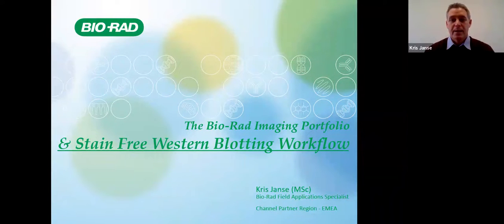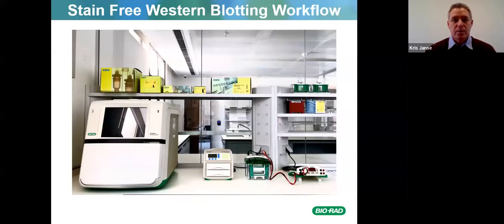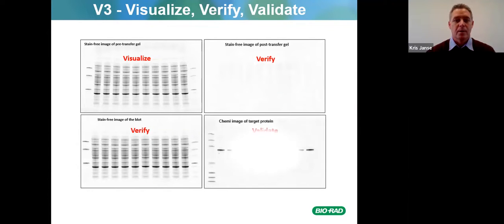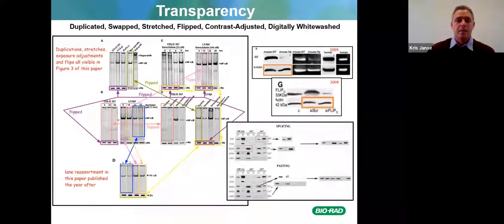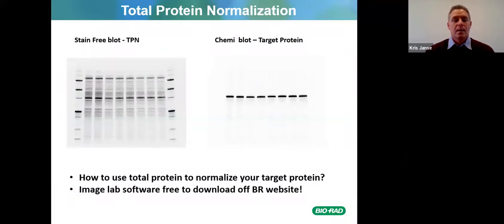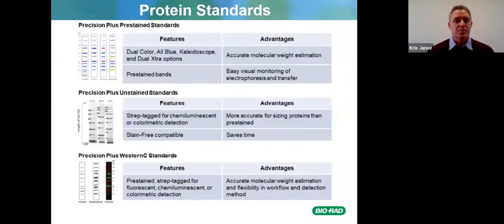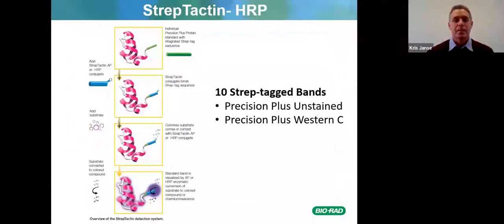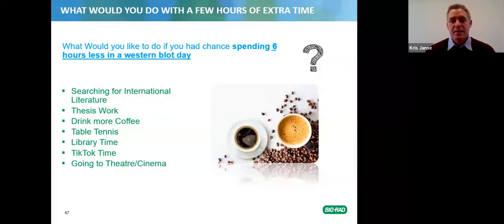Stain Free Western Blot and Total Protein Normalisation Webinar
Join Lasec® and Bio-Rad for a one-hour detailed discussion on the use of stain-free technology for total protein normalisation, offering an alternative to the standard blot normalisation method.

Stain-free western blotting provides an efficient method for evaluating electrophoresis and blot transfer quality while ensuring quantitative western blotting results. The ChemiDoc MP Imaging System is equipped for imaging and analysing gels and western blots. It is designed to address multiplex fluorescent western blotting, chemiluminescence detection, general gel documentation applications, and stain-free technology imaging needs.

In this one-hour session, delve deeper into this system's capabilities with the knowledgeable Kris Janse, who will be leading the session.

About Kris Janse:
Kris Janse (MSc) transitioned from research to the commercial science sector 17 years ago. Currently based in Cape Town, he serves as the Business Development Manager for Proteomics at Bio-Rad, overseeing the Africa and Sub-Saharan Channel Partner Region. Prior to this, he worked at a distributor in South Africa as a Sales Specialist. He subsequently advanced to an Applications Specialist position, where he was part of the Cell and Molecular Biology Divisions for 15 years. Kris completed his MSc in Medical Virology at the UCT Medical School.

Don't miss this opportunity to enhance your understanding of analysing western blots by total protein normalisation and take your research to the next level!